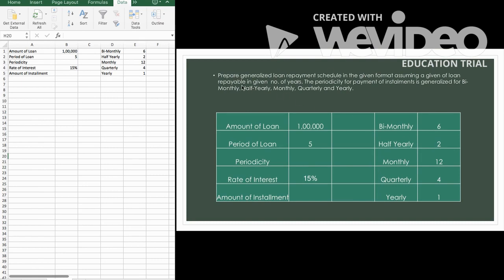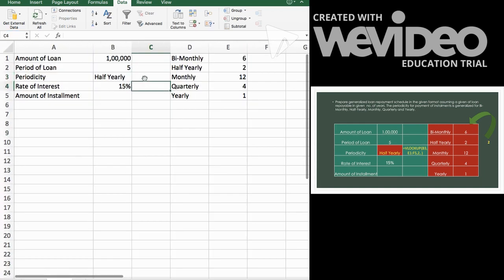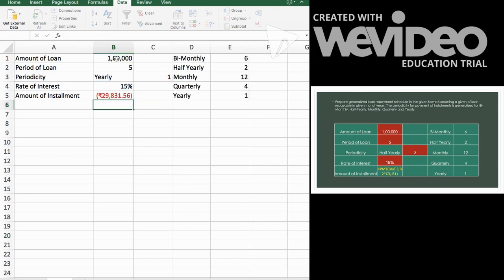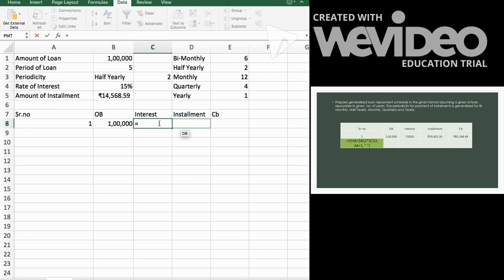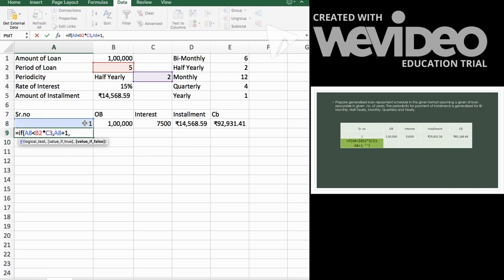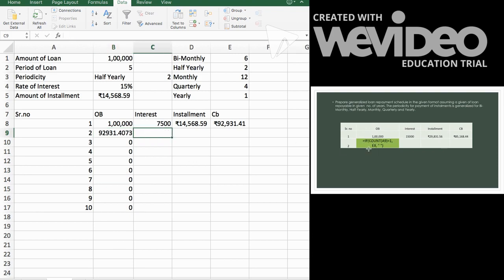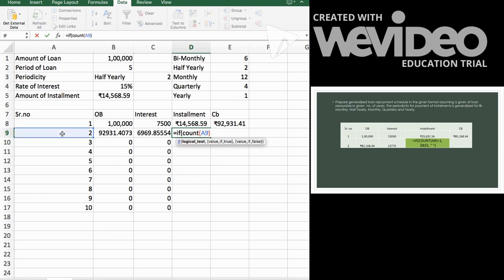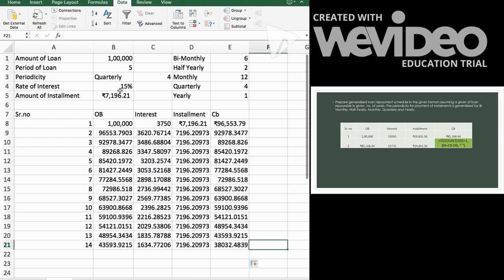EXCEL Loan and Lease. Calculate EMI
Excel loan and Lease, for Commerce and management Students